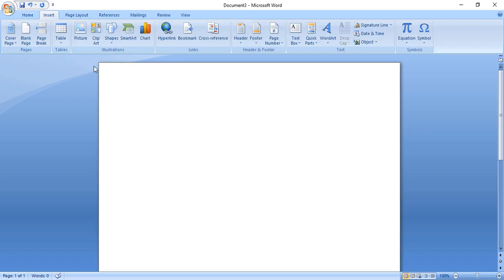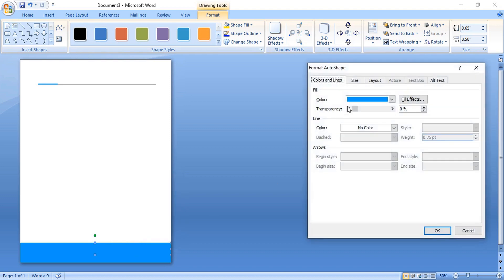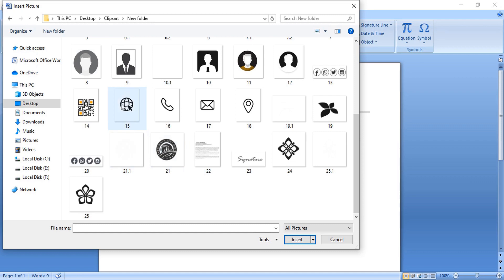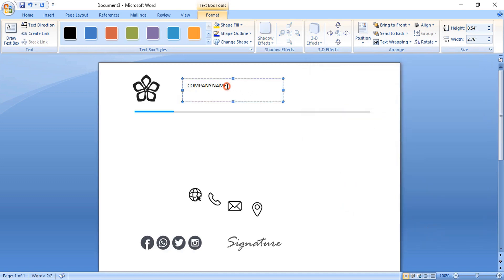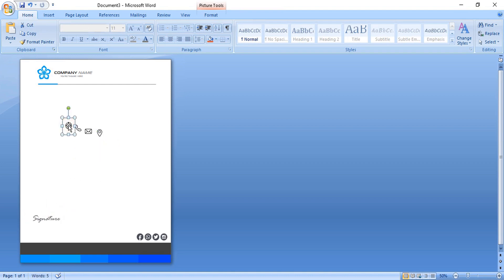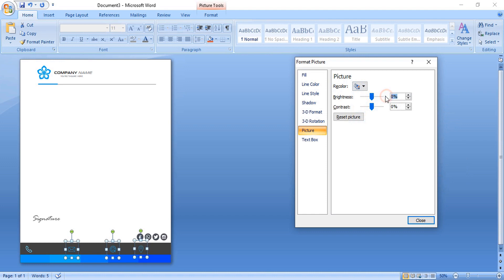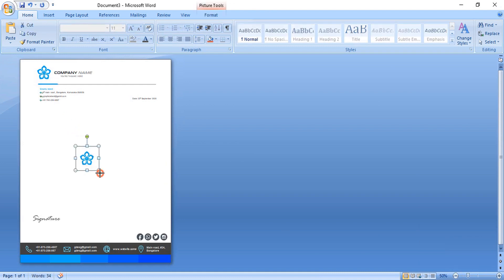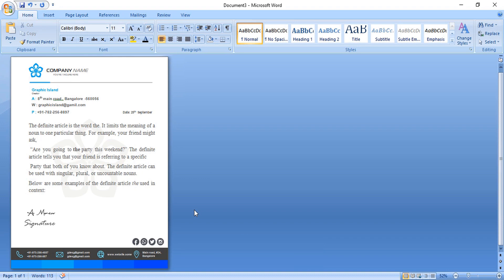Letterhead Design In MS Word : How to make professional Letterhead design in Microsoft word